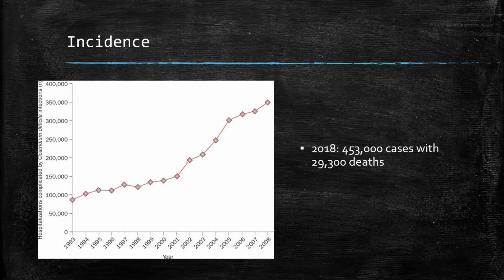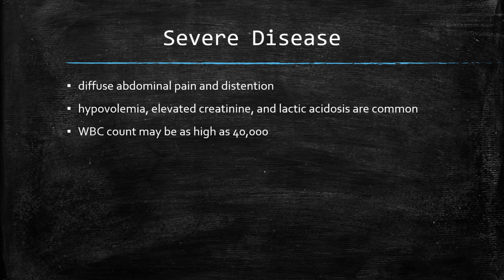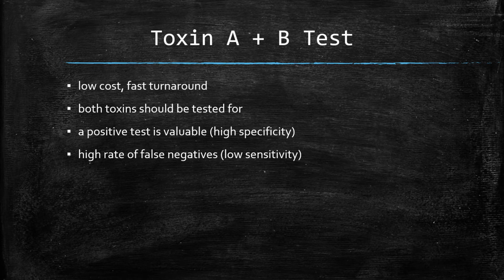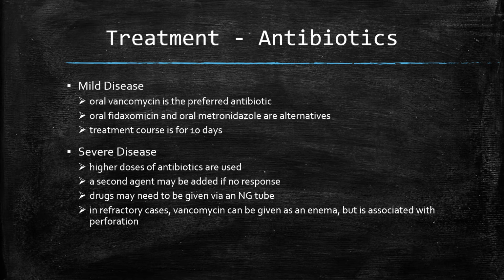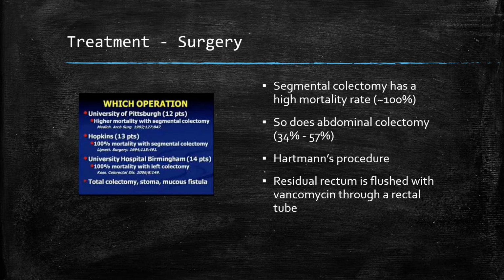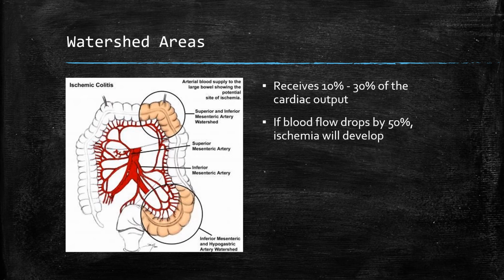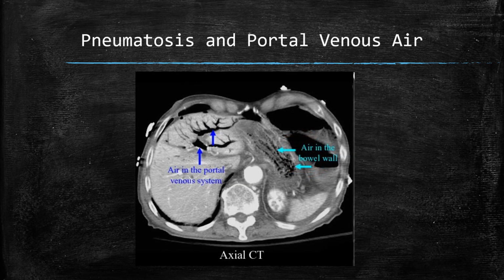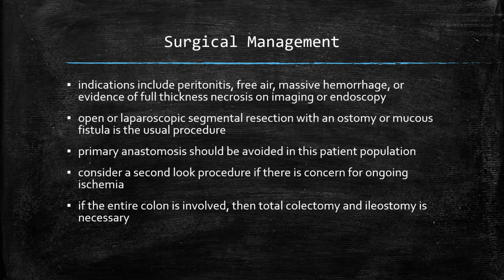C.difficile colitis and ischemic colitis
A short PowerPoint video for surgery residents on C.difficile colitis and ischemic colitis